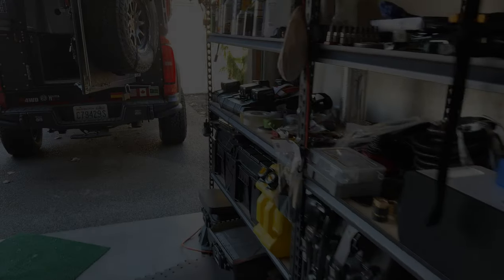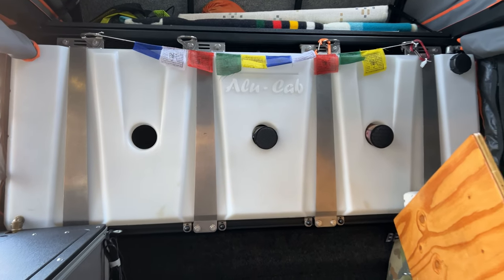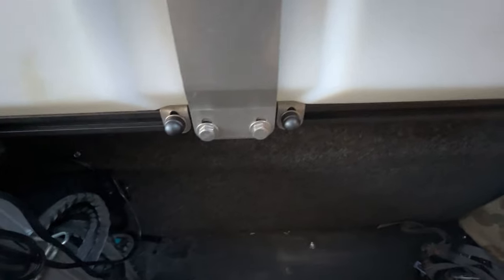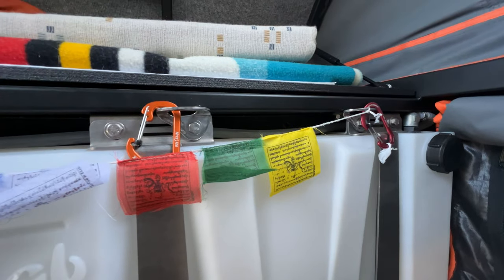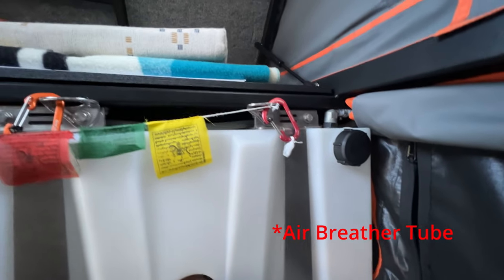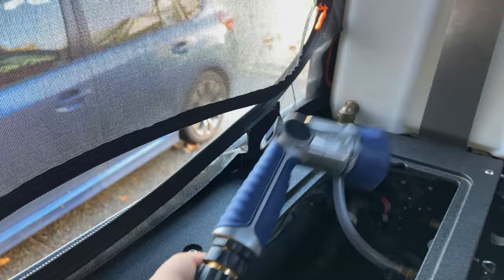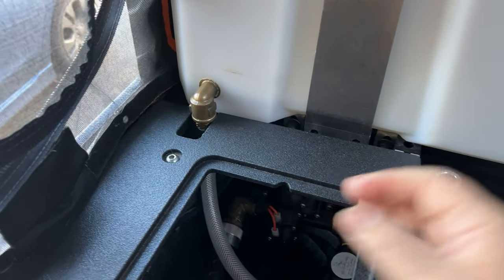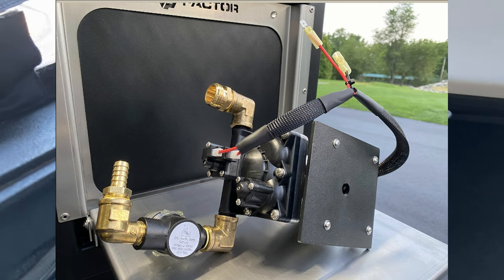Alu Cab Canopy Camper Onboard Water System Walkthrough - One Take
Quick, one-take walkthrough of my Alu Cab 13 gallon onboard water system inside my Alu Cab Canopy Camper.
This video is shot using my new iPhone 13 Pro and DJI Om 4 SE Gimbal.

Computer:
2020 13" MacBook Pro - 2 GHz Quad-Core Intel Core i5 10th gen Intel Processor - Iris Plus Graphics
32 GB Ram  LPDDR4X
1TB SSD

Cameras:
Sony A6500

Gimbal: DJI OM 4 SE

Lenses:
Sigma 16mm f/1.4 DC
Sony SELP18105G E PZ 18-105mm F4 G OSS
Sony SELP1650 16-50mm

Mic:
Yeti Blue

Video Editing Software:
DaVinci Resolve
WeVideo

Audio:
Soundcard (External): Focusrite Saffire Pro 24DSP
Monitors: Mackie MR5
Headphones: Sennheiser HD24-1 II